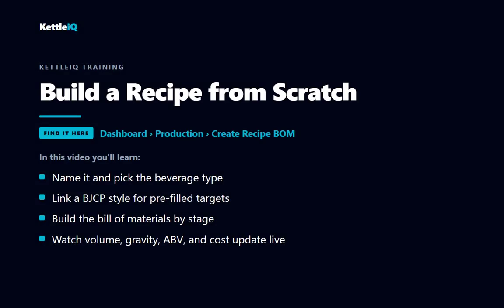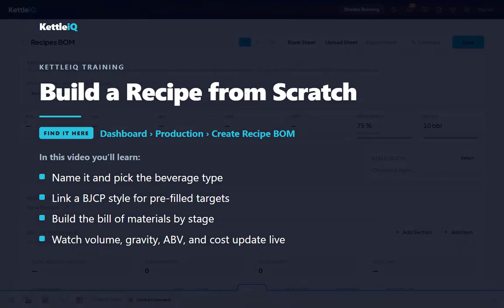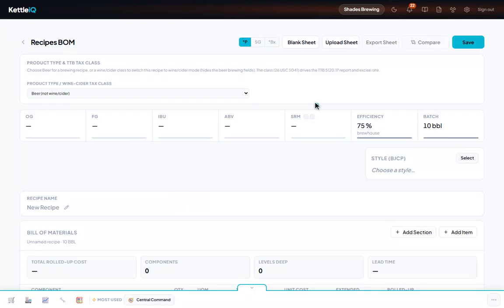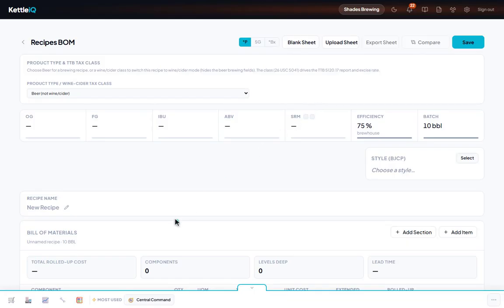Build a Recipe from Scratch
Watch how to build a new recipe in KettleiQ — name it, choose the beverage type, link a BJCP style, build the bill of materials by stage, and watch volume, gravity, ABV, and cost update live before saving.